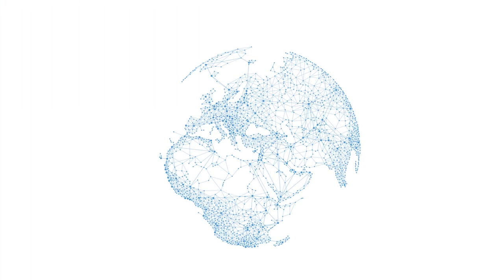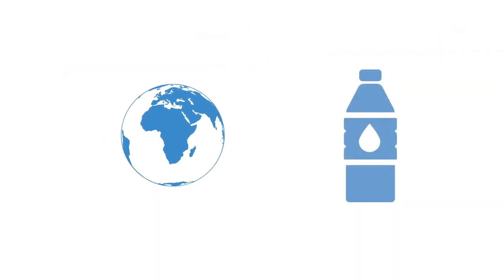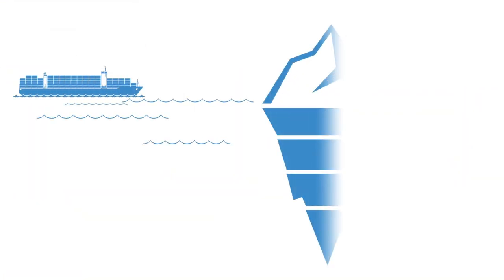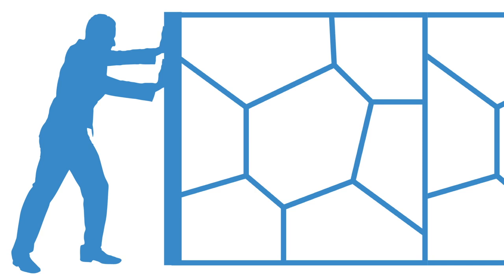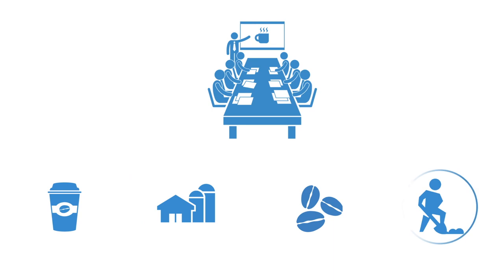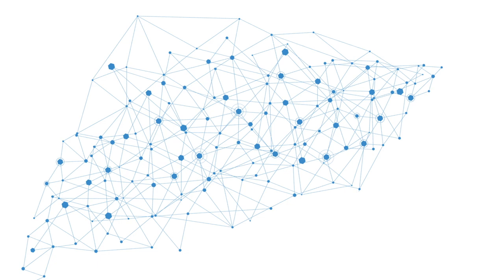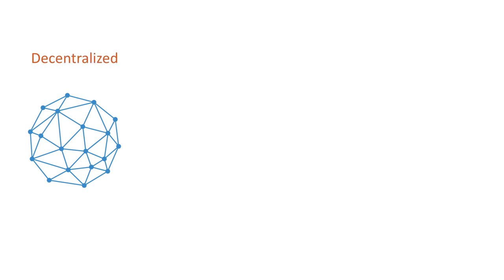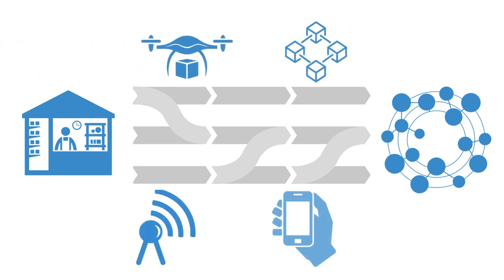Supply Networks Explainer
This video has been a brief overview to our paper on "sustainable supply systems in an age of networks." The full paper presents an analysis of today's global supply system, looking at the key structural changes required to move towards a more sustainable model. We look at the current transformation from the closed centralized paradigm to the new business ecosystem model; from linear production processes to the circular economy. The paper illustrates how new decentralized computing technologies such as blockchain and IoT networks can work to provide the critical infrastructure enabling this next generation supply network.